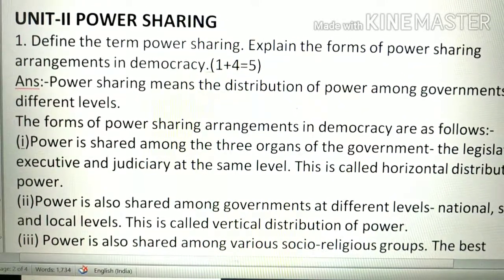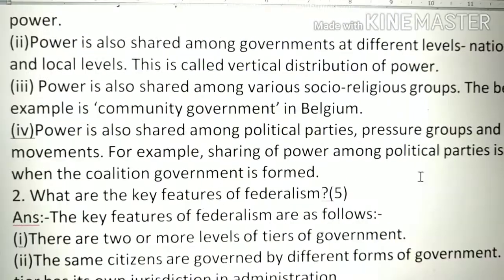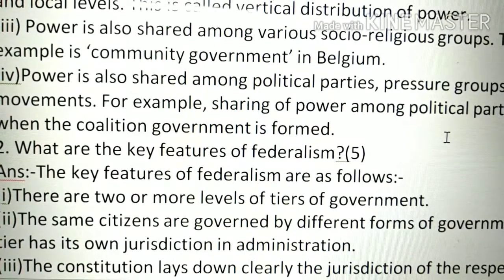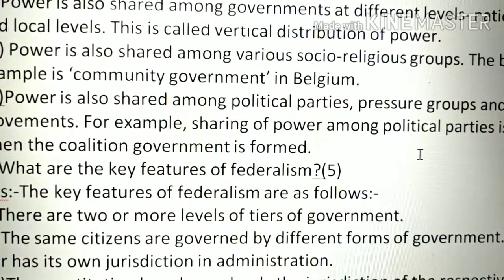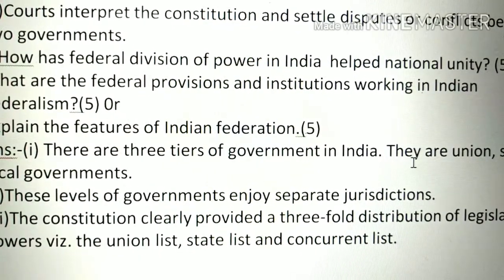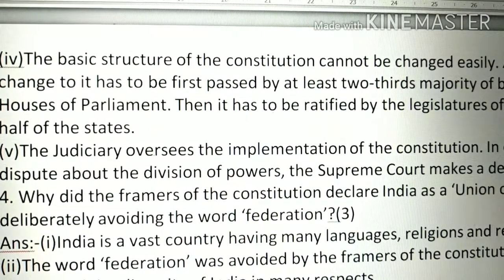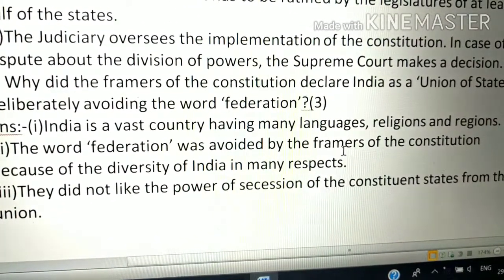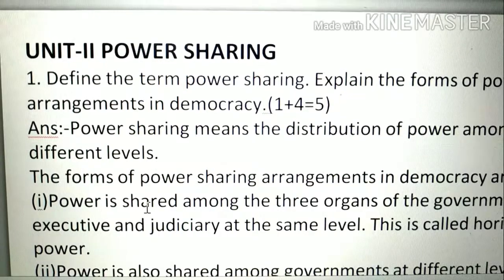Class-x Political Science Unit-2 Power Sharing (29/4/20)